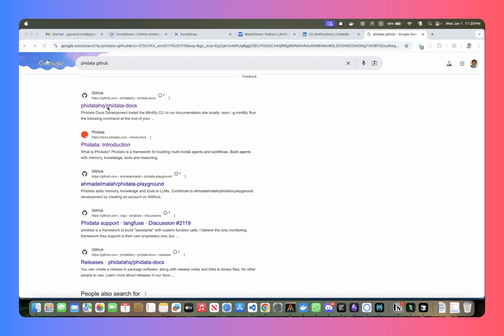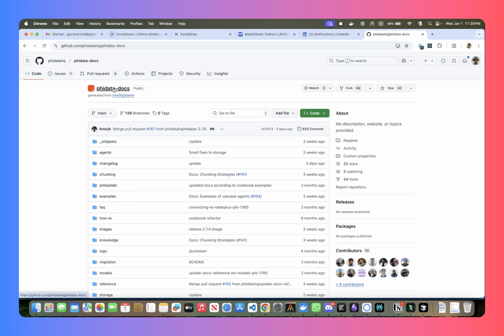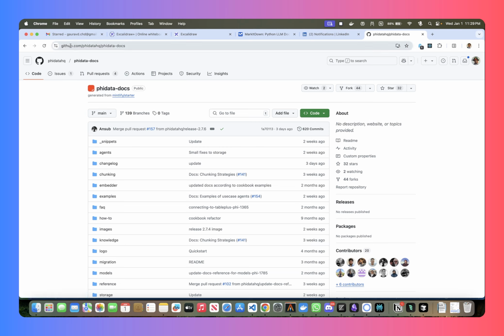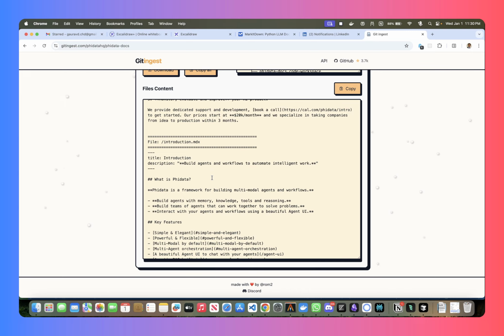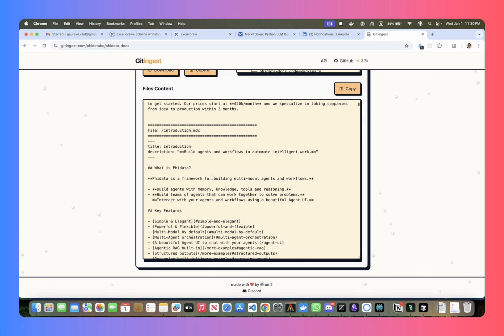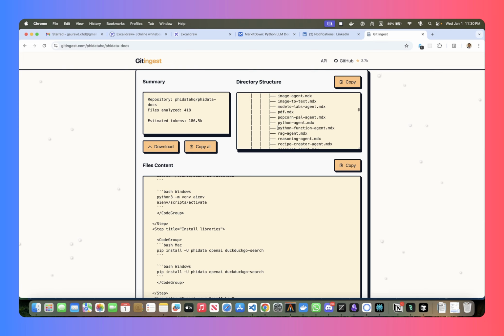Awesome FREE tool you would need to build AgenticAI Apps with LLMs.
To build AgenticAI Apps or AIAgents that can reason, plan and execute action autonomously, you need a capable LLM, some tools, but you would also need high quality context for your LLM to understand things before they respond or reason.

One way to get specific context is RAG (Reterival Augmented Generation) approach, but if you have to pass the long context like documentation or whole code base of Github project, then it would be tedious task to create a single text file with all the code or documentation that.

GitIngest.com is an online tool that help you get the whole github repository as single text file that you can pass to LLM as context and then you can ask any question about that codebase or documentation that you passed.